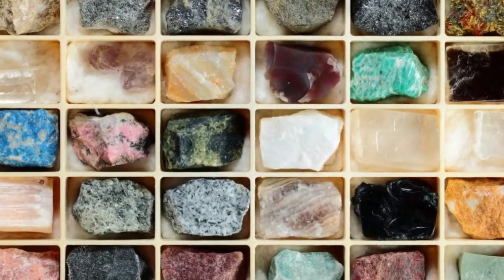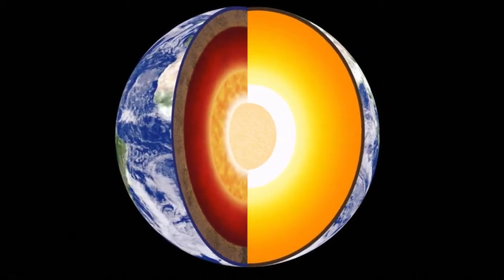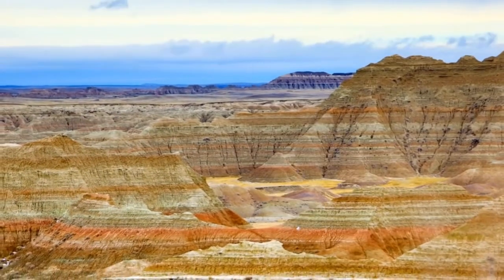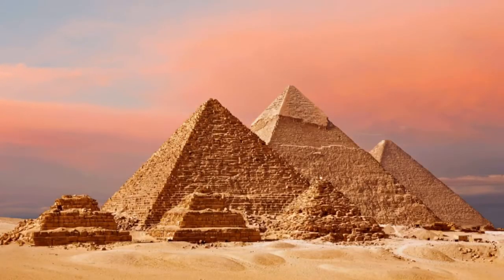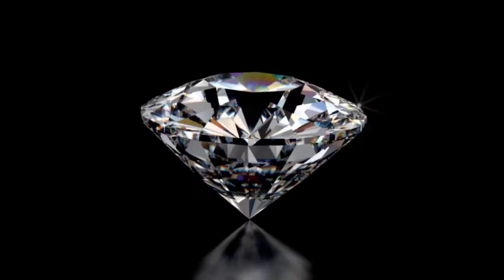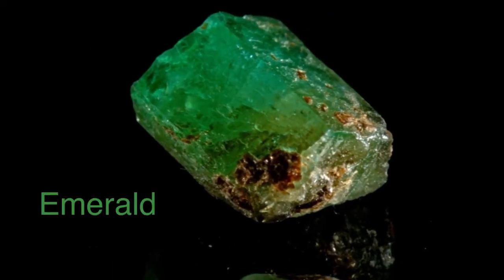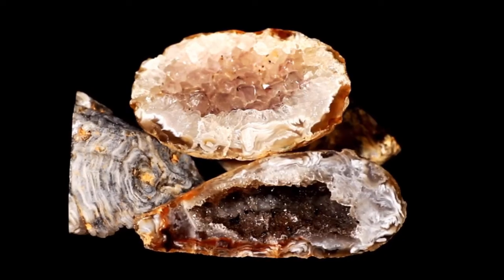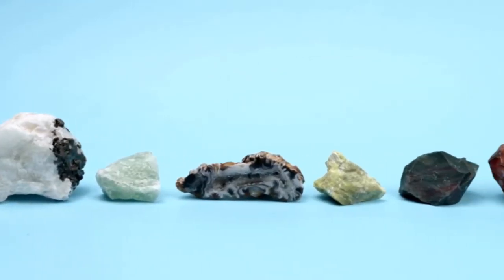Winter Library SciLab with Ms. Annette 2/3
Join Ms. Annette with a new Science in Nature series. In this video you will learn about rocks, gems, and crystals. Watch how you can receive a FREE GEODE to take home and discover on your own.

▻  CURBSIDE PICKUP
To reserve items: